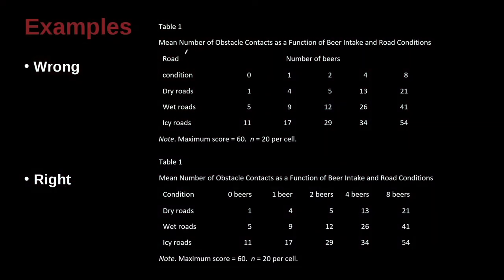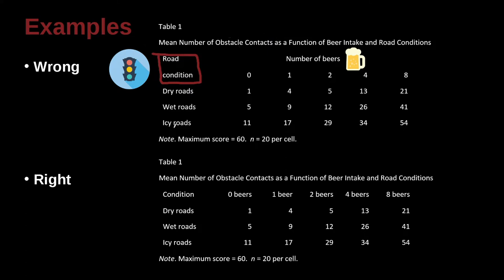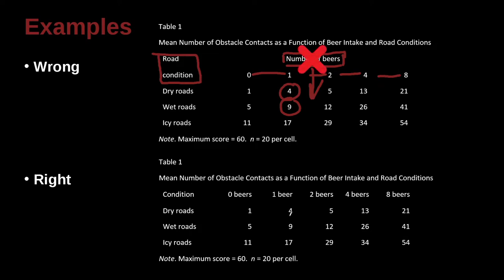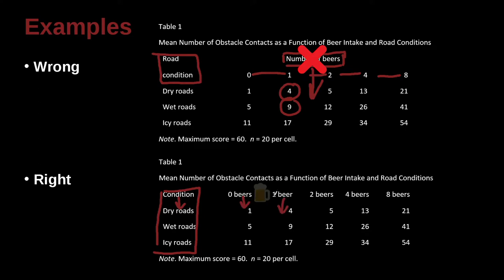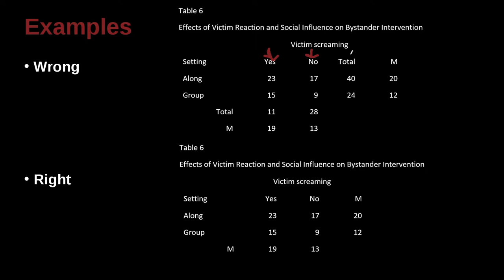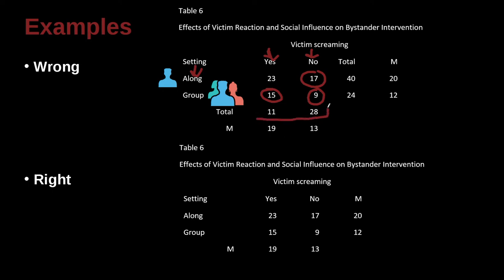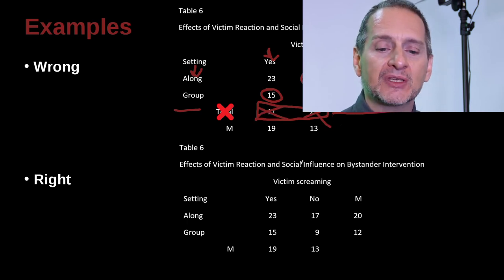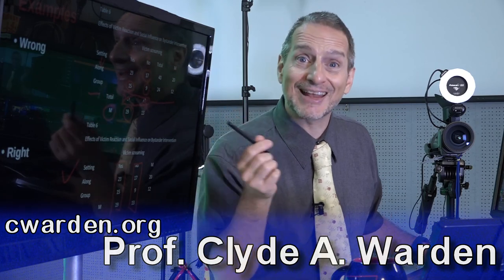APA論文寫作風格及規範 APA MOE MOOC 2022 Unit 7.8 Practice Sentences 2